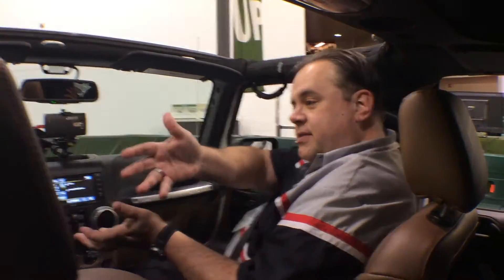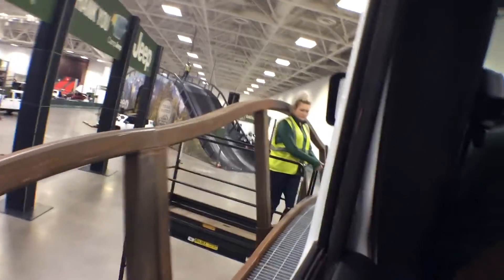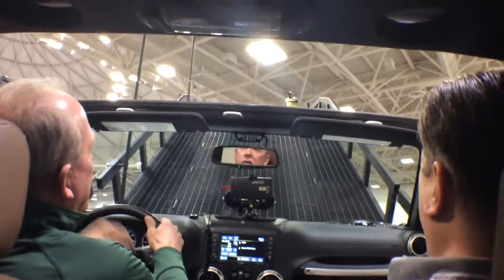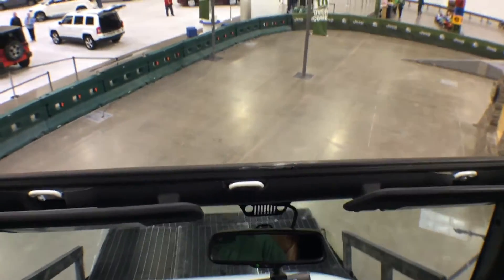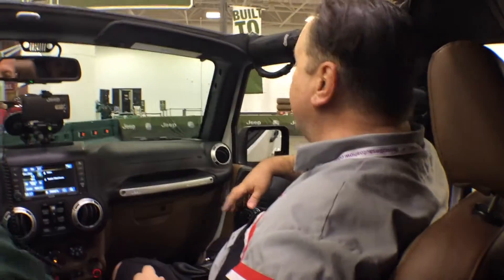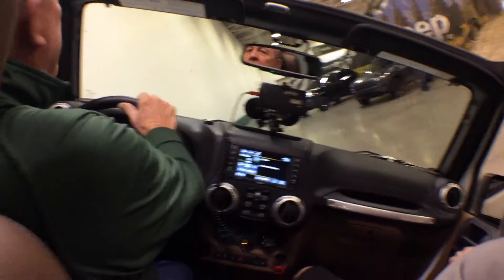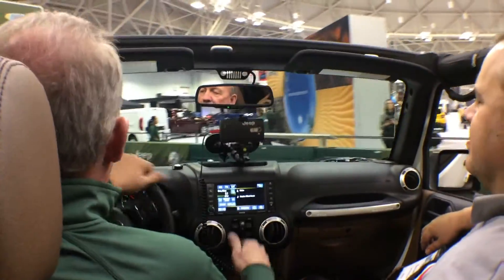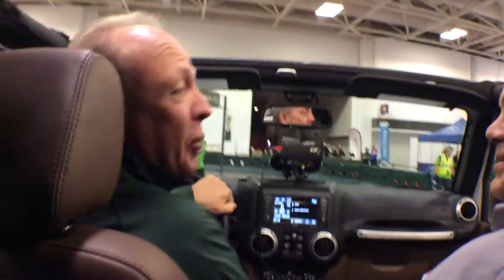Camp Jeep at the Twin Cities Auto Show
CarSoup.com puts the 2017 Jeep Wrangler Rubicon through its paces at the Twin Cities Auto Show.